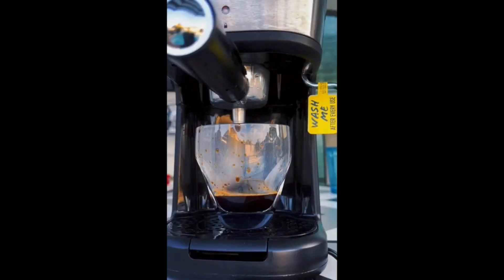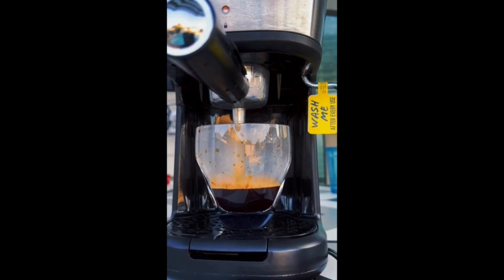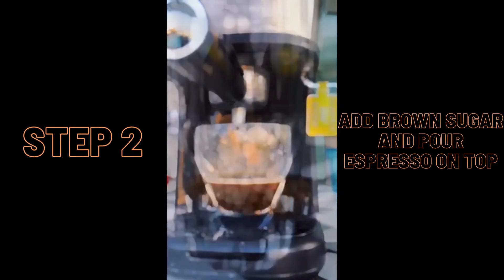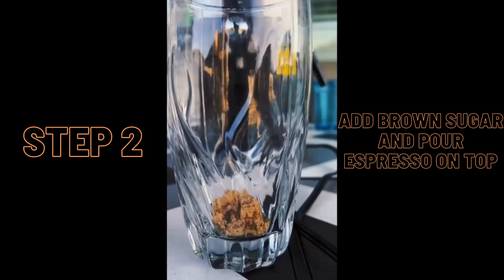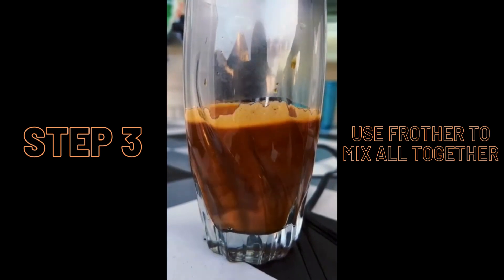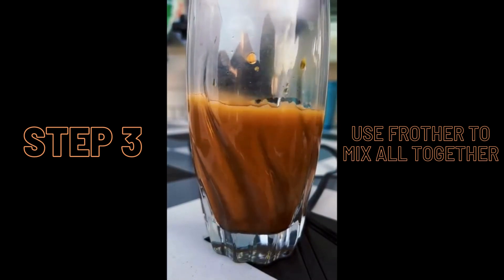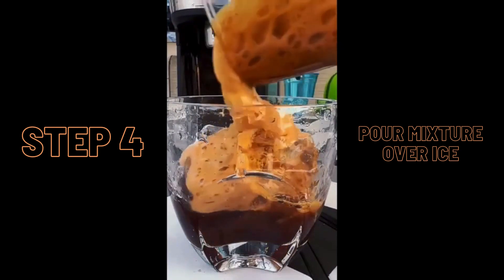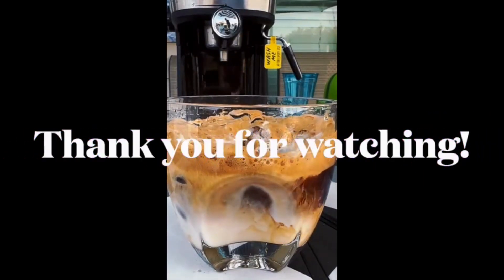How to Make a Starbucks Brown Sugar Oat Milk Shaken Espresso Latte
Check out How to Make a Starbucks Brown Sugar Oat Milk Shaken Espresso Latte using Vietnamese coffee! It’s simple to make AND tastes better than Starbucks! This cost-efficient drink will have you wanting it every morning!

Recipe:
Home Brewed Espresso
Brown Sugar
Oat Milk (or alternative)
Condensed Milk (optional)
Ice (optional)

Directions:
0:00 Introduction
0:27 Step 1: Brew 20g of Espresso
1:10 Step 2: Add brown sugar to the coffee
1:30 Step 3: Use a hand frother (optional) to create the coffee foam mixture
2:12 Step 4: Pour mixture over ice.
2:32 Step 5: Add oat milk, and optional if you'd like it even sweeter, add 10g of condensed milk.
2:44 Thanks for watching!

Helpful Tools:
Espresso Machine
Frother